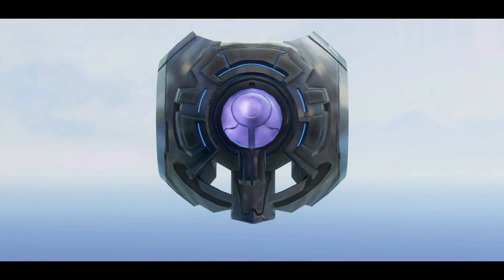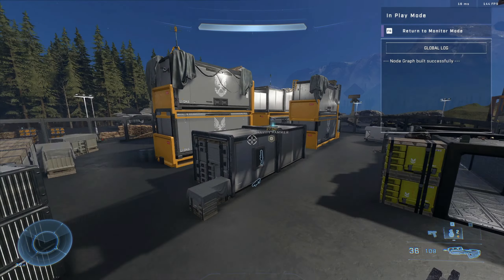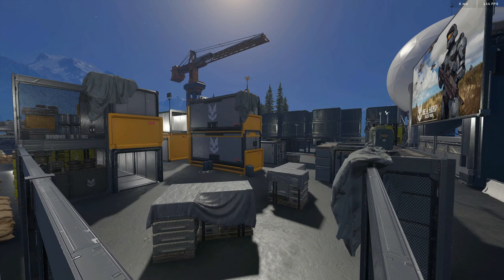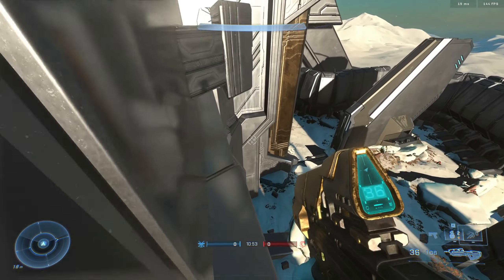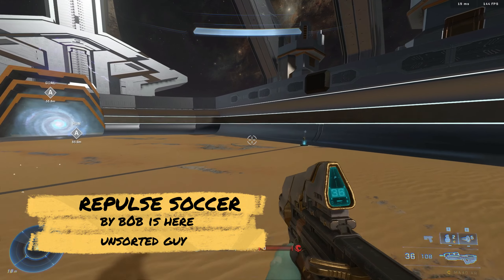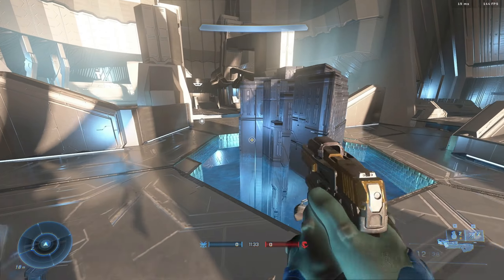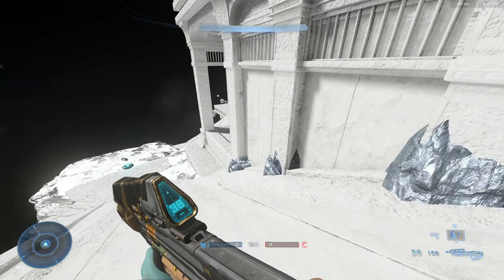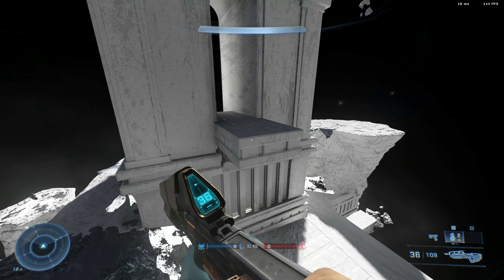Top 5 Halo Infinite Forge Maps Episode 2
Top 5 Halo Infinite forge maps episode 2 is here and all download links for the maps are linked below
Eternity

Make sure to check me out on